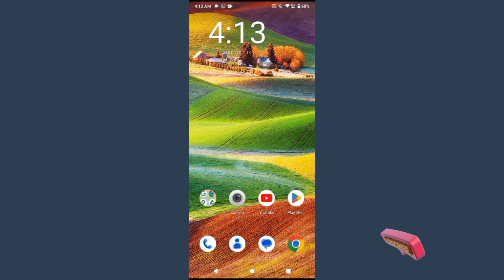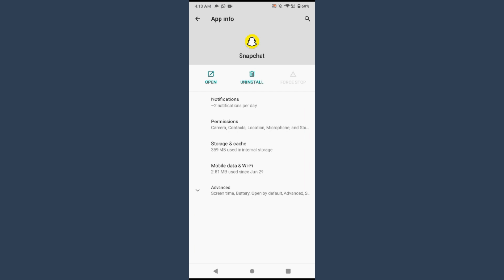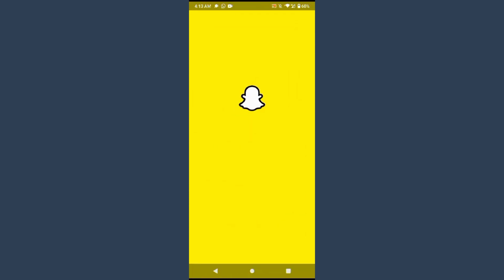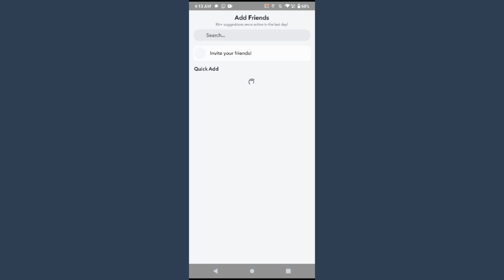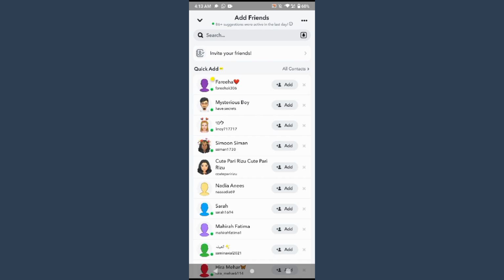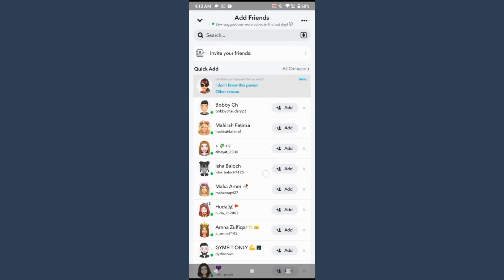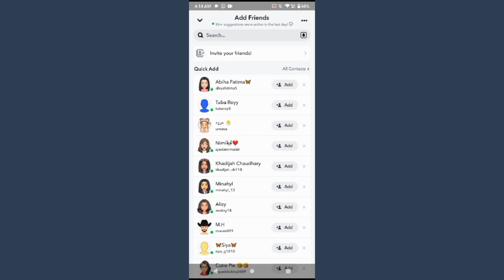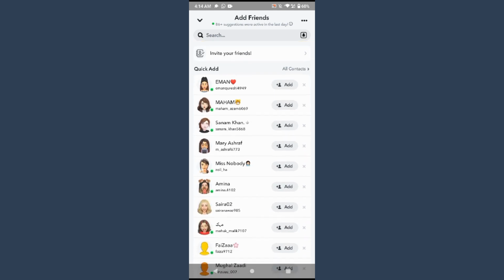How to refresh quick add on snapchat (Easy Method)